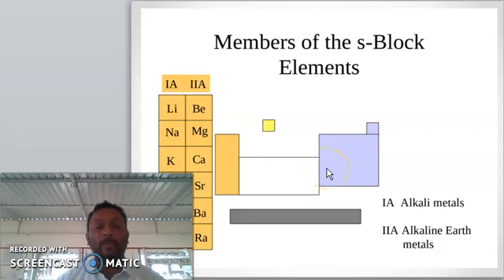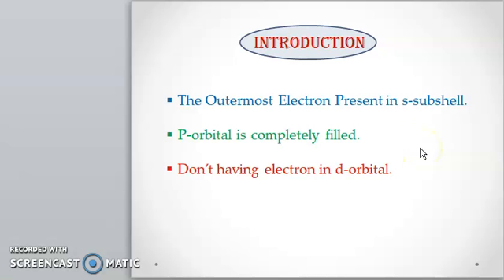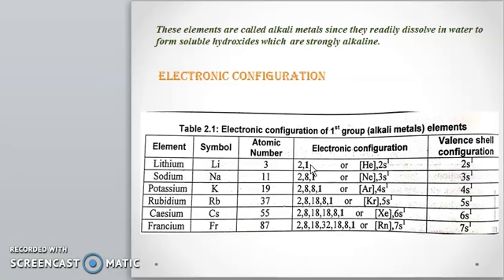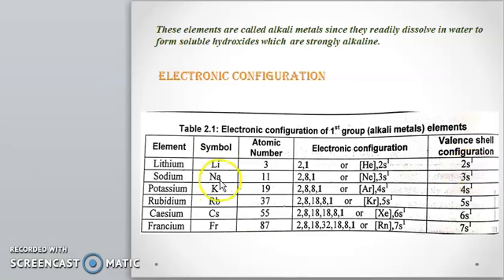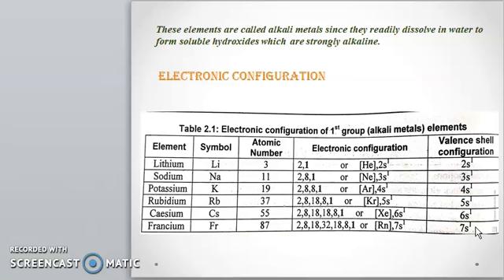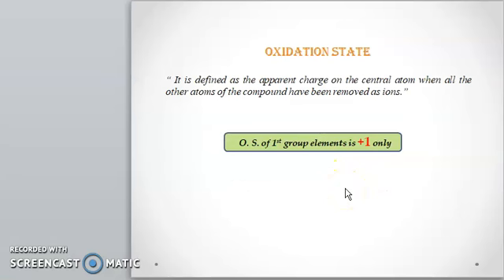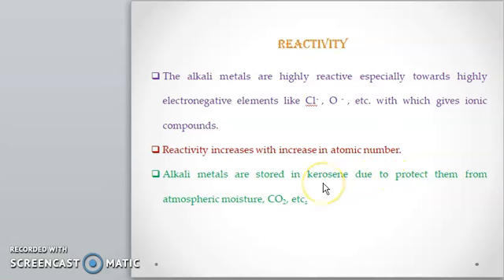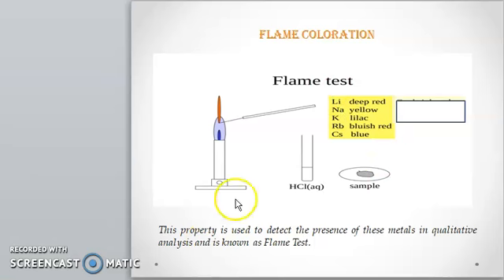Periodic Properties s Block Elements Part 1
B. Sc. I Unit-II Part-A